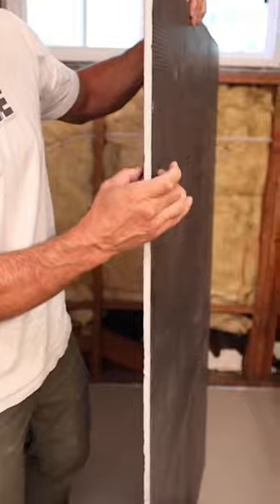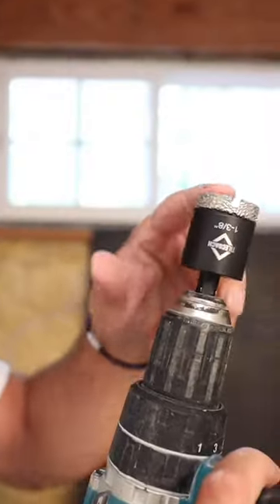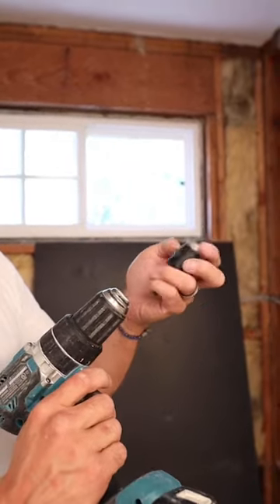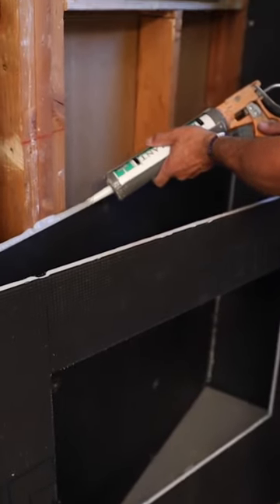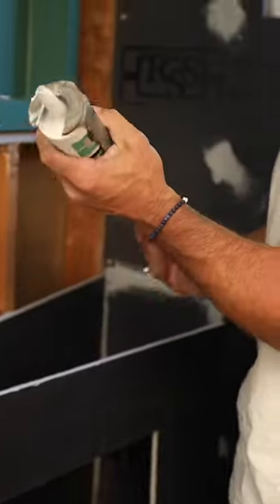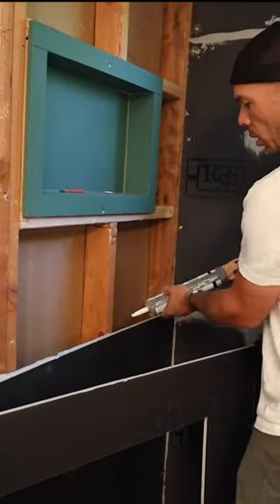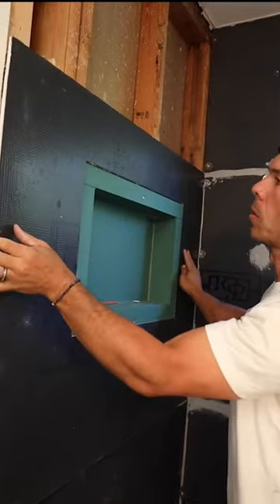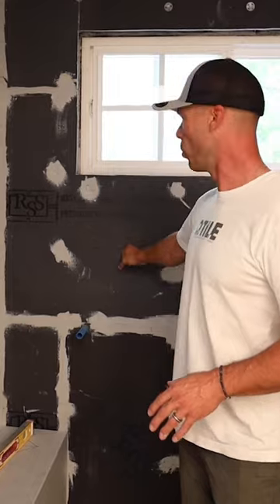Strong, easy to install wallboard is already waterproof!